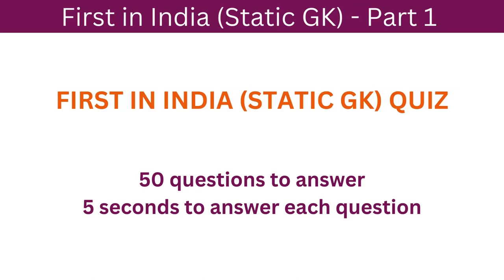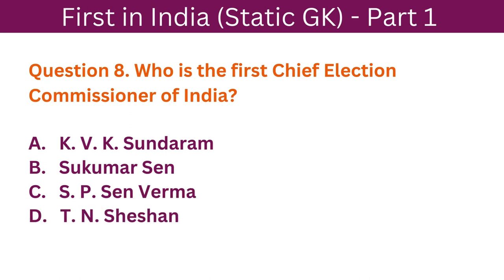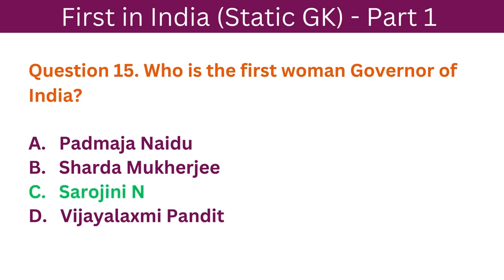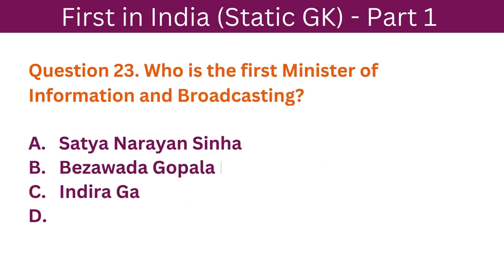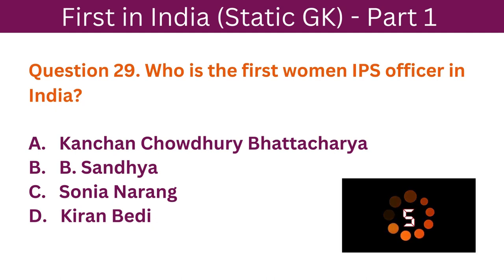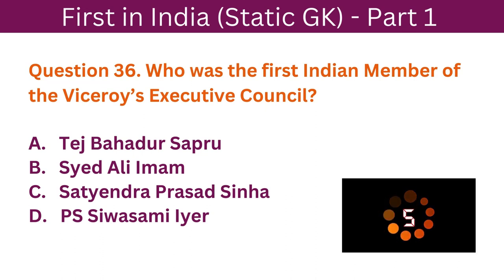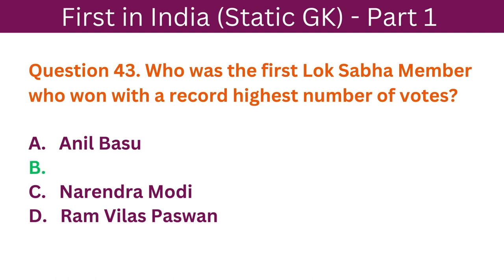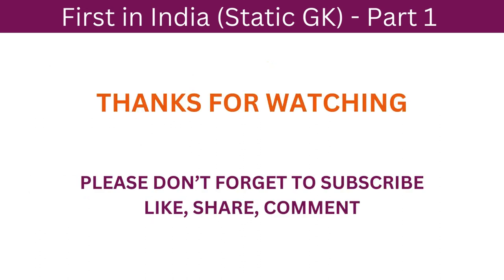First in India Part 1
This video is on firsts in India (Static GK). This is part 1 mainly includes questions on the Indian polity.